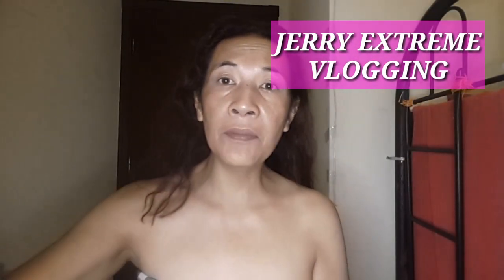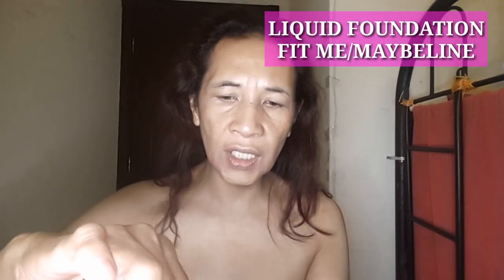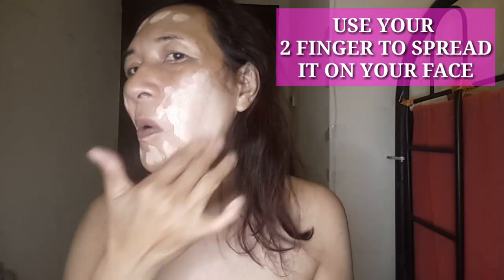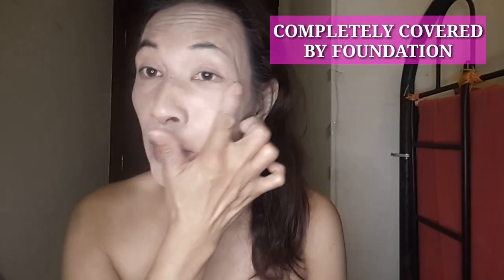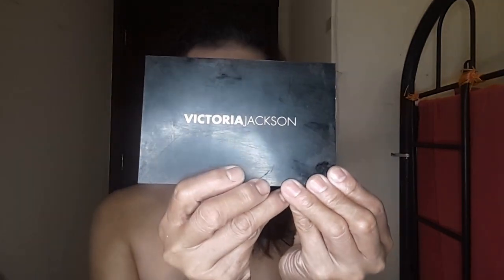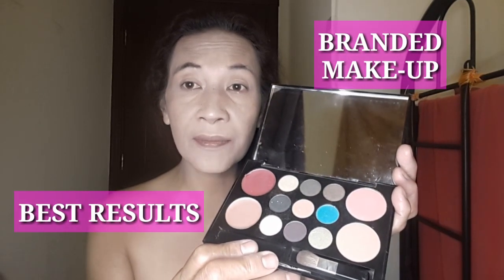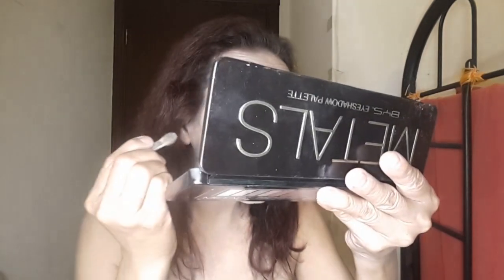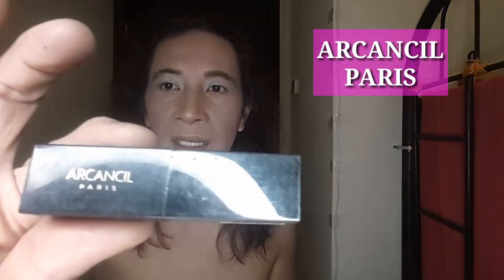Night Time Make -Up Tutorial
Heres i show how is the color to be used on night time mode..darker color eye shadow.